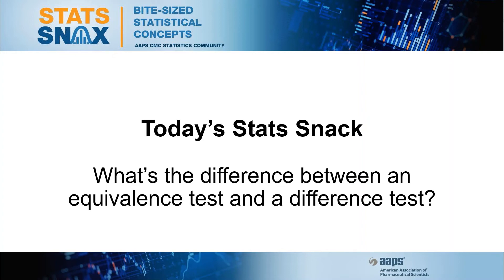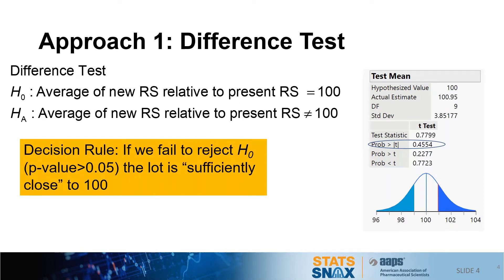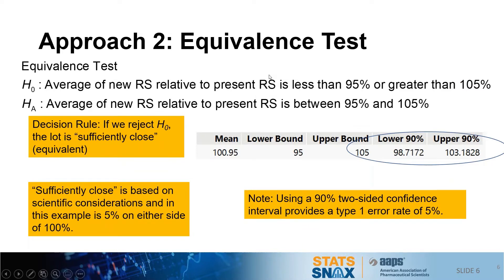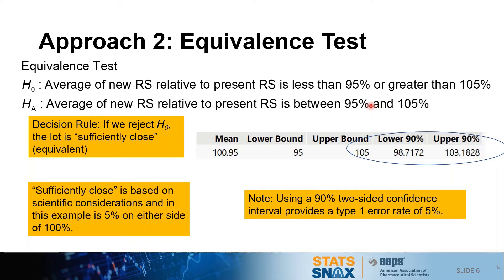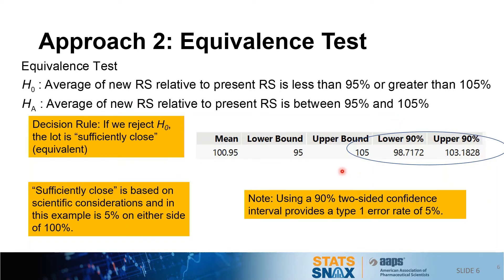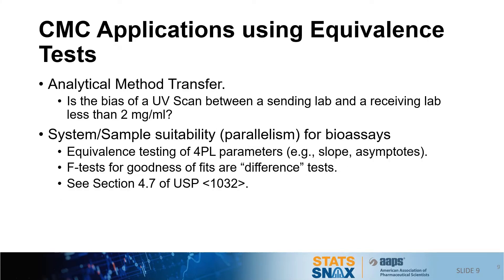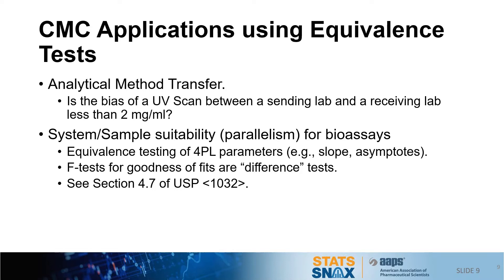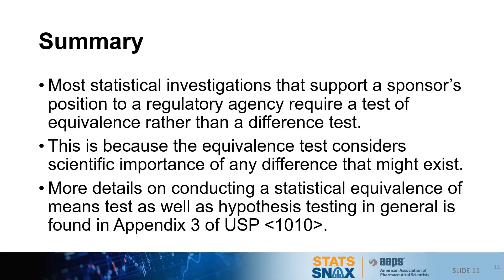What's the Difference Between an Equivalence Test and a Difference Test? | Stat Snax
This presentation will focus on the use of equivalence testing as opposed to difference testing for the demonstration of mean comparability for two processes. Although both approaches are performed by constructing a confidence interval on the average difference, the hypotheses being testing are quite different. The presentation will demonstrate these differences through an application used to determine if the accuracy of two analytical procedures can be considered comparable.

Presentations on “what is a p-value?” and “What is a confidence interval?” should be viewed before this video for ease of understanding.

This video is an educational series presented by AAPS.

Stats Snax discusses basic statistical concepts that apply to the pharmaceutical industry using examples from CMC development areas. Designed for non-statisticians, you will learn foundational concepts that CMC statisticians encounter in their daily interactions with clients.

If you have ever wondered, “What is a p-value?” or “How is expiry determined?” – This series is for you!